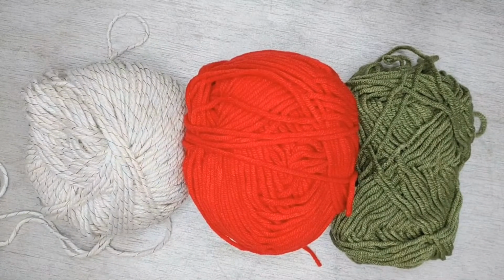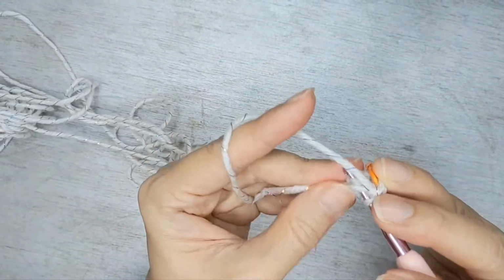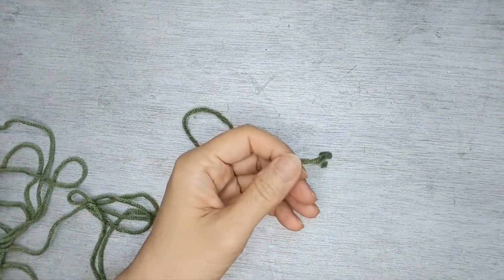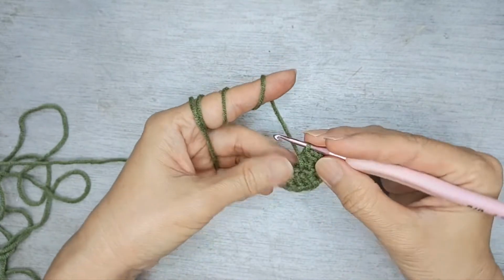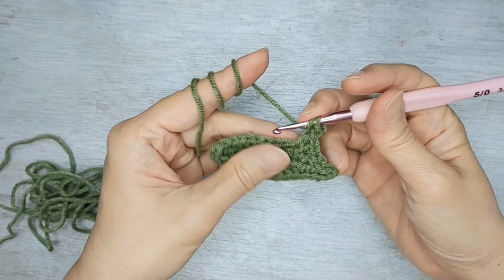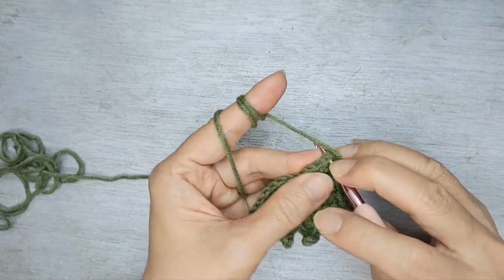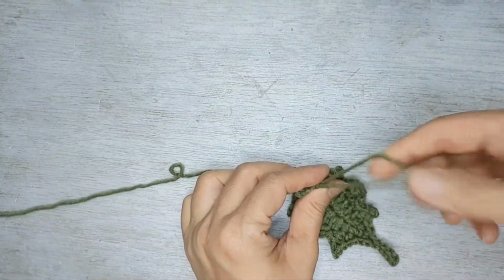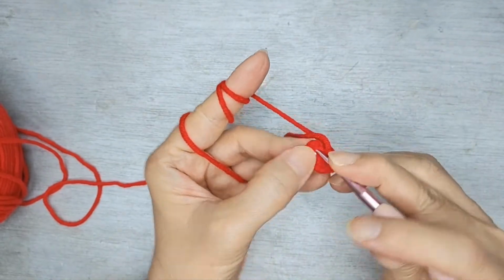Auntie Nat's Crochet - Holly Leaf Cherry Headband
A simple holly leaf cherry headband. All you need is some cotton yarn and a plain metal headband. Very easy to do, even for beginners. The free written pattern is in my blog,